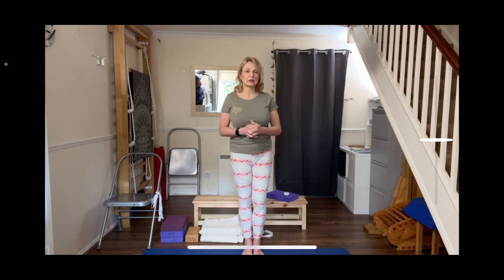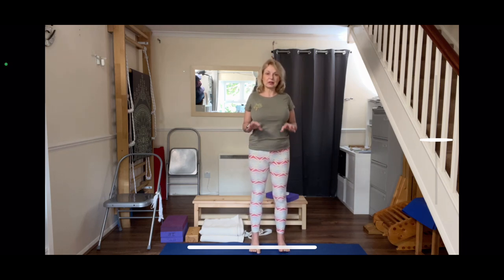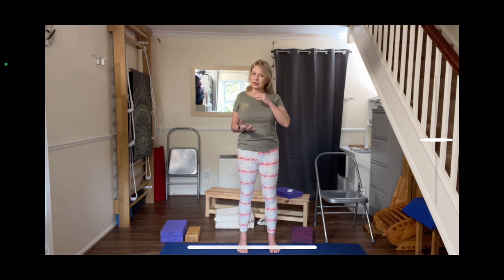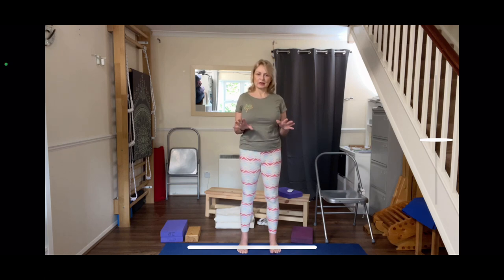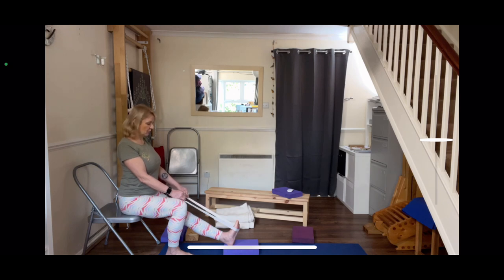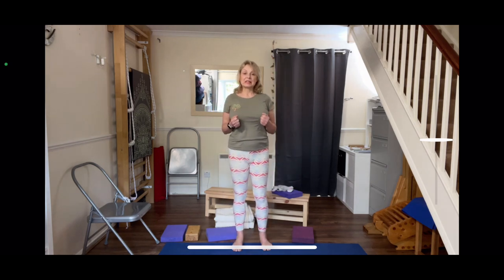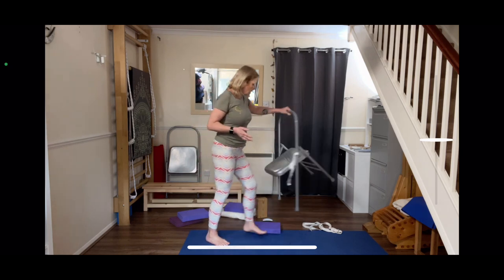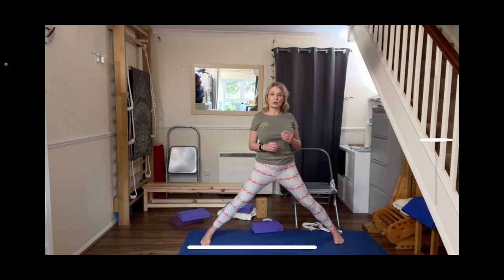Iyengar Yoga for Seniors with Mobility Challenges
Iyengar Yoga with Rachel Lovegrove

A special programme for yoga starters in their senior years, focusing on 4 main topics, with bonus material from Rachel's mum, Jean Lovegrove!

The first hour is to show the suggested poses for each section: Knees, Lower Back, Prolapse, Hips and the last 6 minutes or so is showing how a person with mobility and weight bearing issues (my 90 year old mum) can do them safely and effectively.